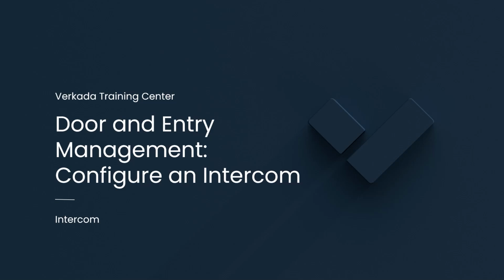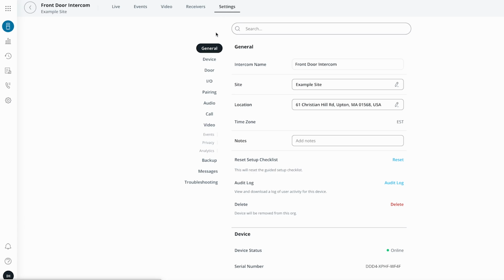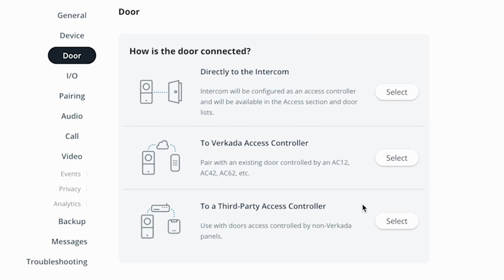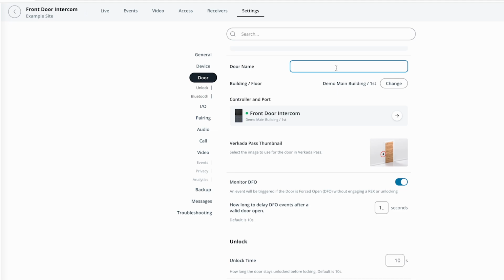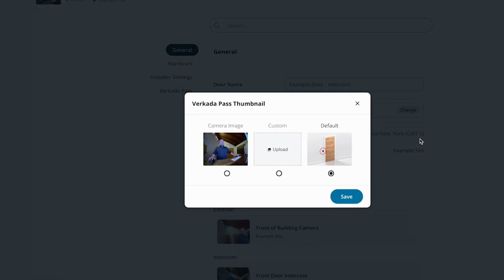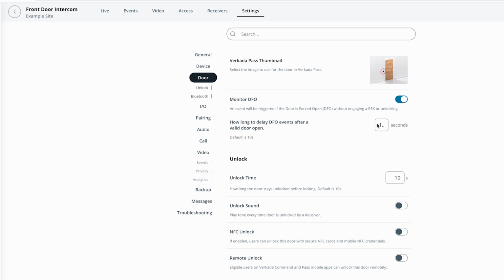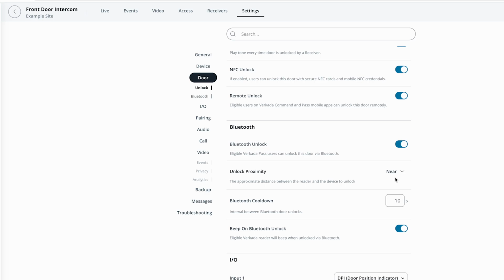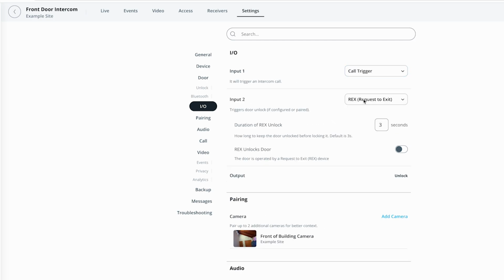Verkada Intercom | Door and Entry Management: Configure an Intercom (Command Admin)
This video explains different door and entry management options for Intercoms, including various integration options, customizing unlock times, using NFC/Bluetooth credentials, managing door-specific events, and more.

00:00 - Intro
00:17 - Selecting the door connection
00:48 - Adjusting door settings (name, unlock time, etc.)
02:04 - Intercom input options